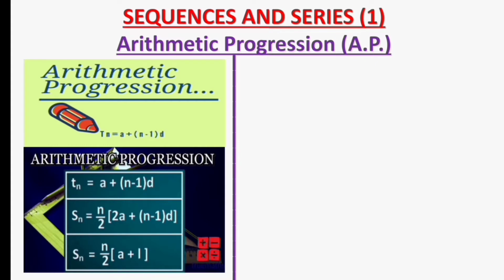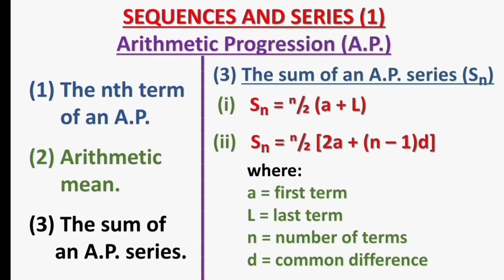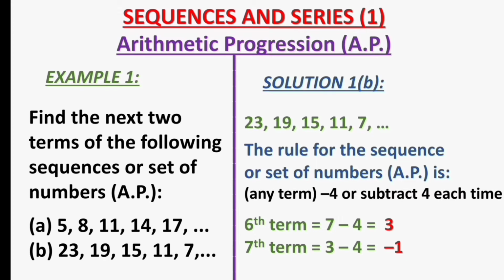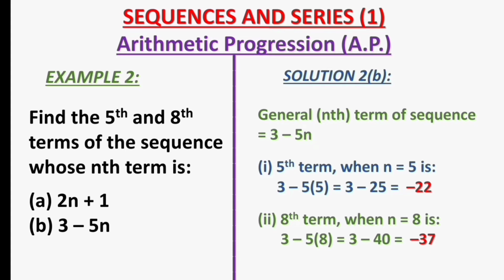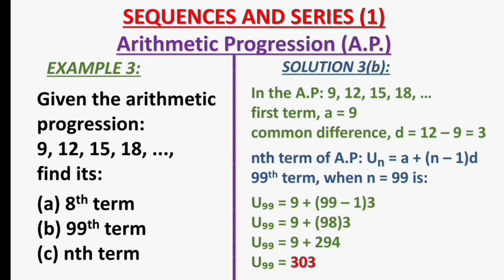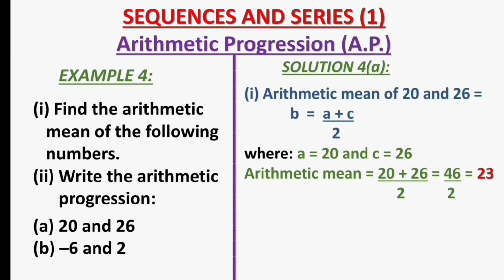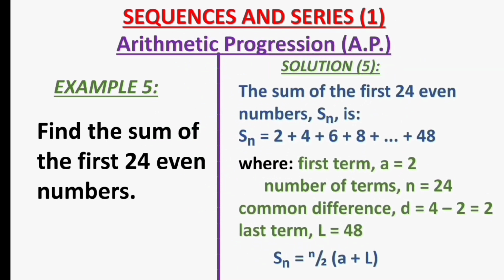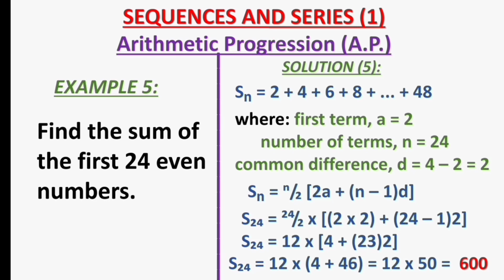July 4, 2022